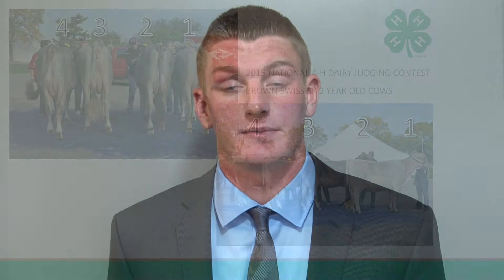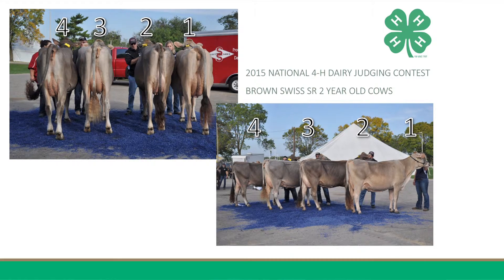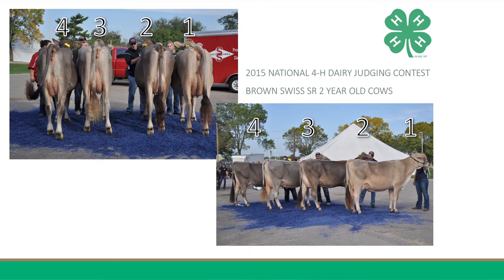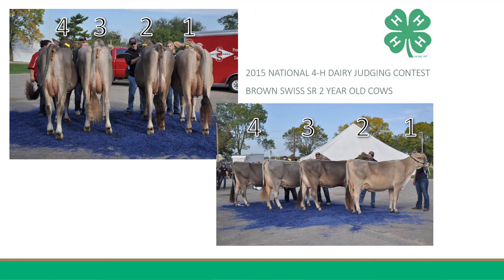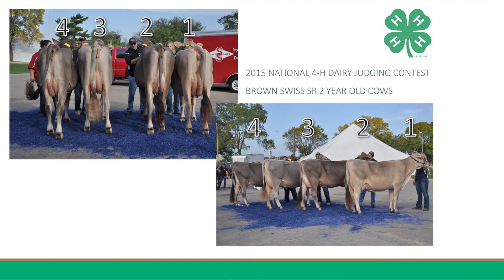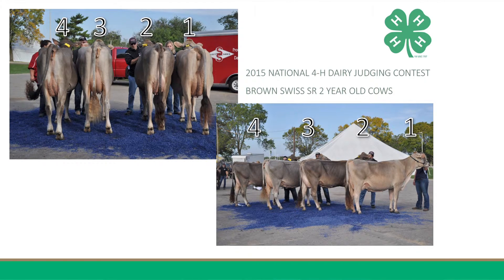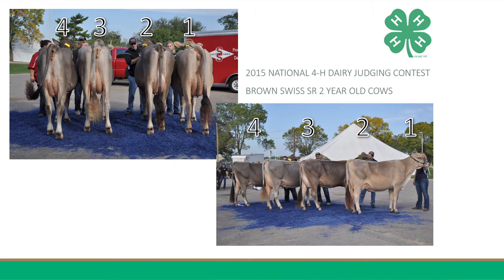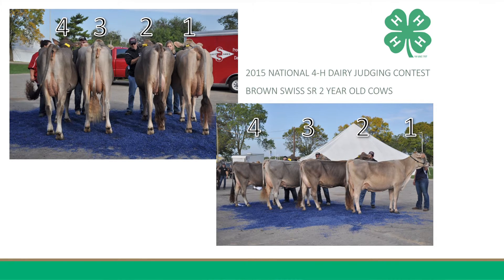Title 2015 4-H Dairy Judging Contest Reasons by Ben Powers Brown Swiss 2 yr olds